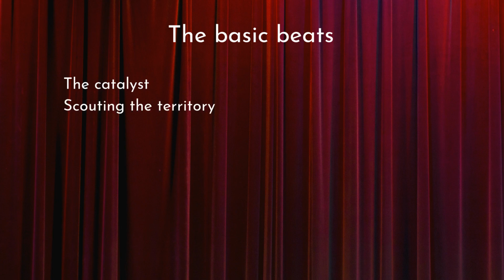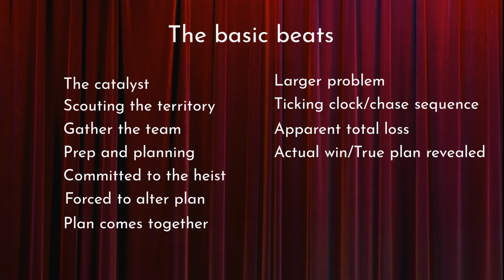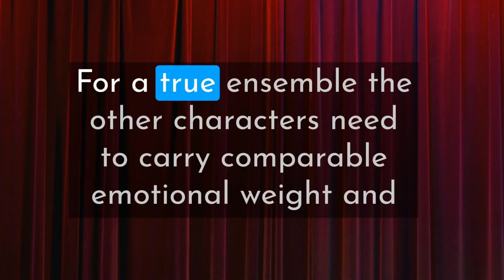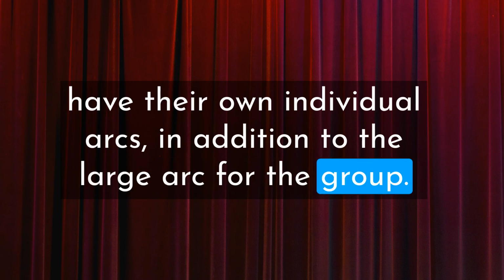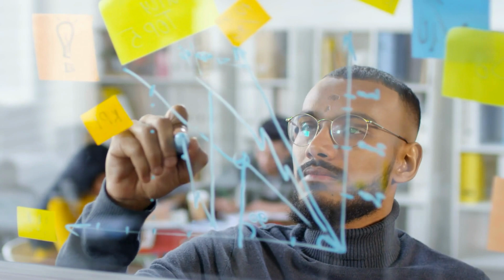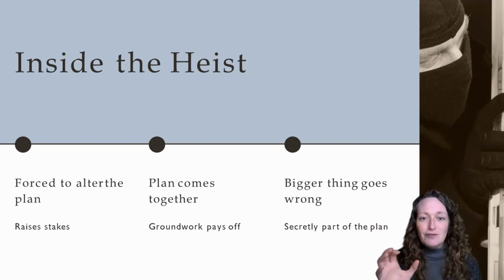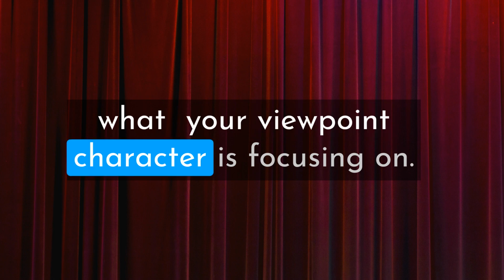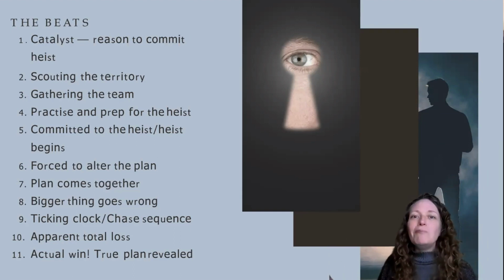CRACK THE CODE to Heist Story Structure!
When you're trying to figure out how to write a heist, this is a story where a team of people, each having a different role and individual part to play, accomplish something that they can only do by working together, and the story is moved by our interest in their interaction and how they achieve the goal. You have to balance an ensemble cast, elements of thrillers, and the need to deliver satisfying twists while also keeping the story moving forward.

00:00 Introduction
01:25 The basic beats of a heist
02:20 The Catalyst
03:47 Scouting the Territory
04:53 Gathering of the Team
06:19 Aspects of Self
11:18 The Practise Phase
13:27 Inside the Heist
15:15 The Ticking Clock
17:29 Apparent Total Loss
18:58 True Plan Revealed
20:00 Beats reviewed
21:25 Short Form Heist